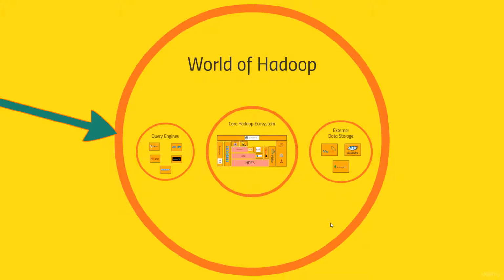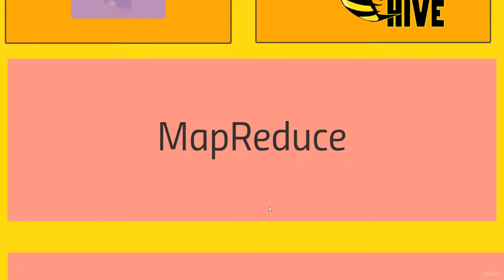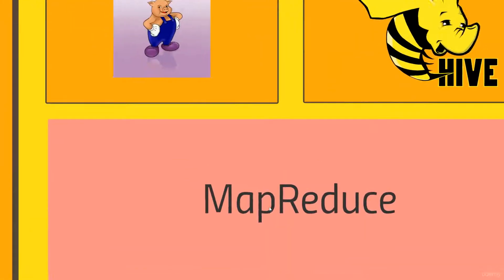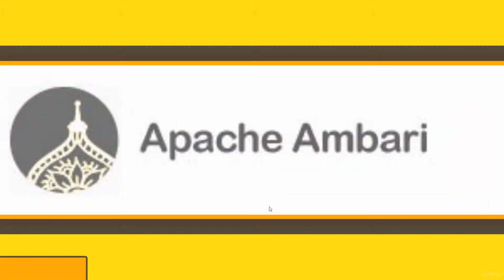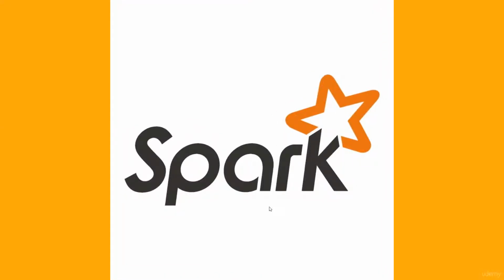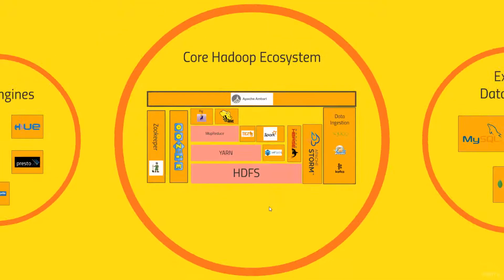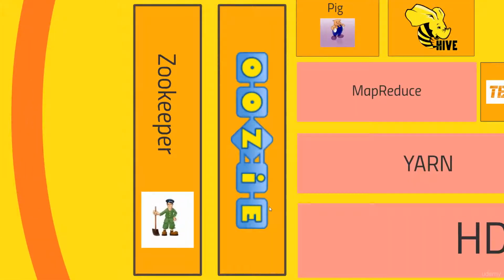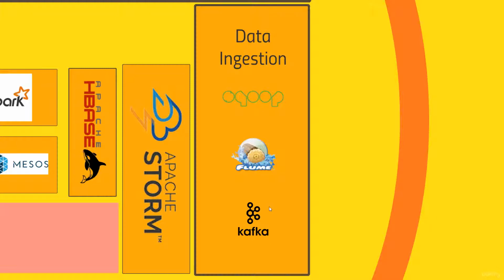003 Overview of the Hadoop Ecosystem